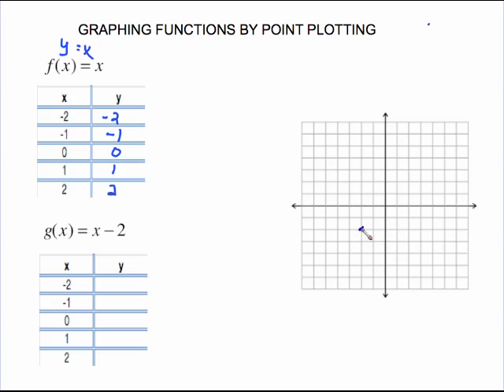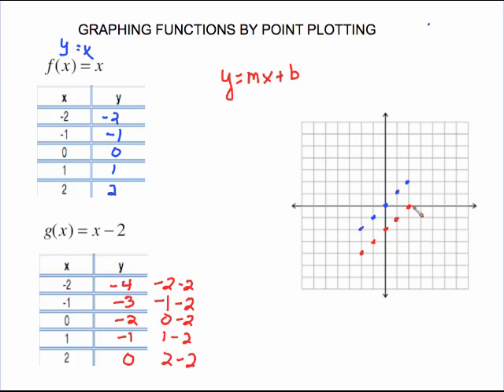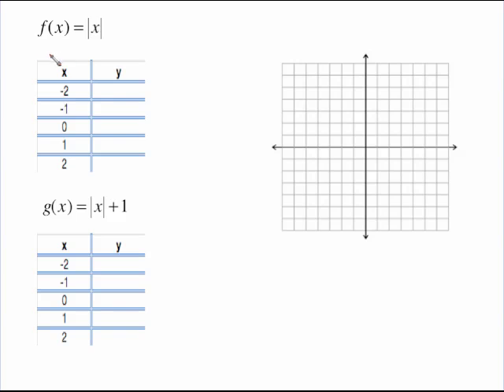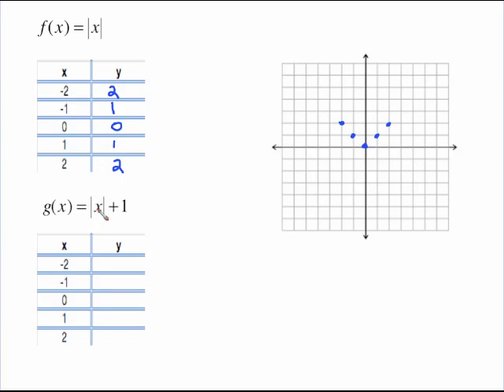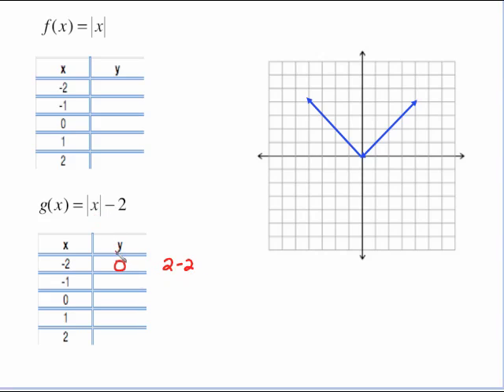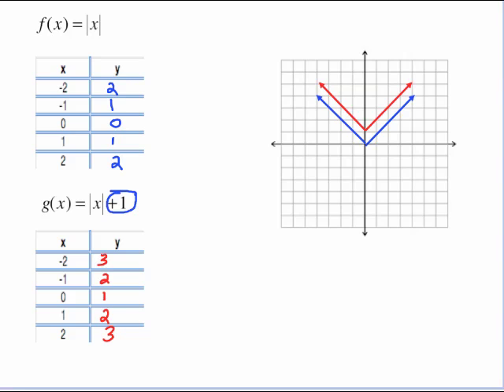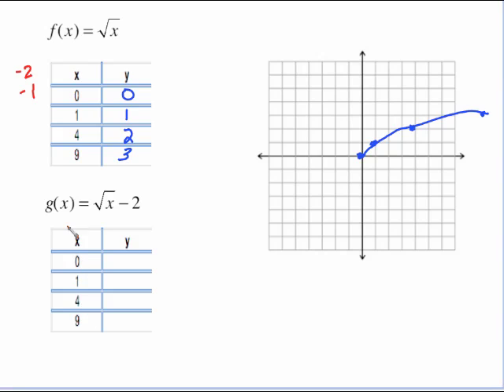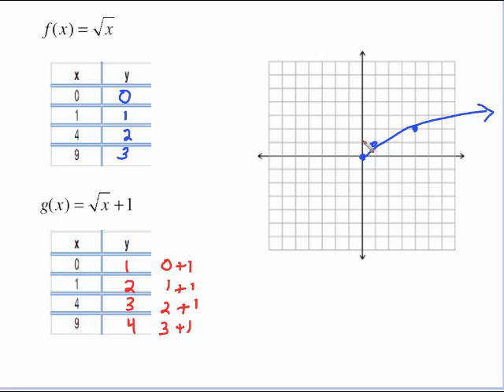MAC 1105 GRAPHING FUNCTIONS WITH POINT PLOTTING.mp4